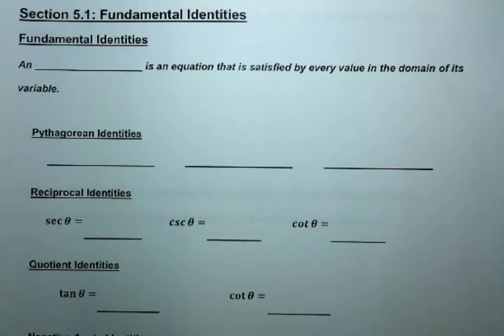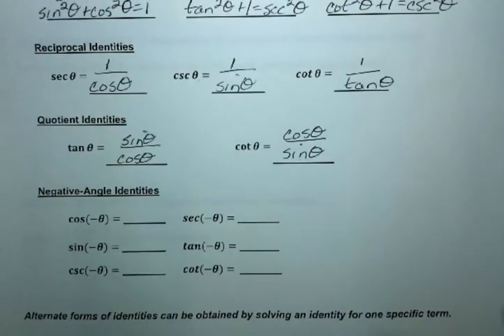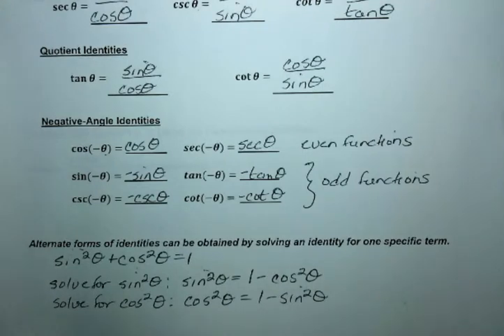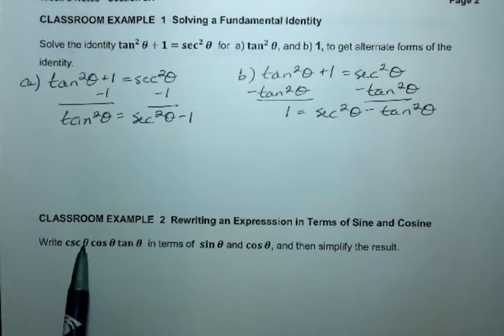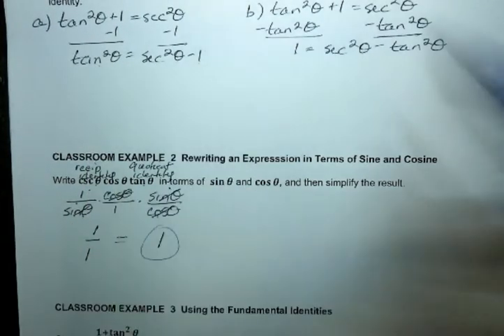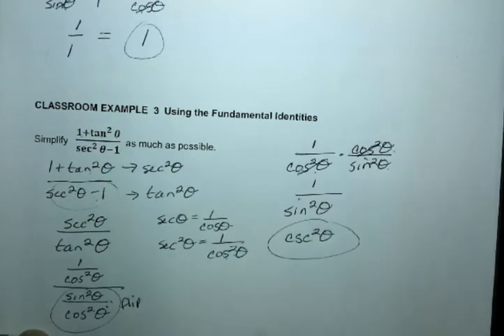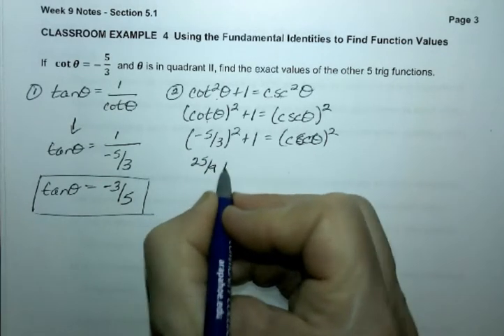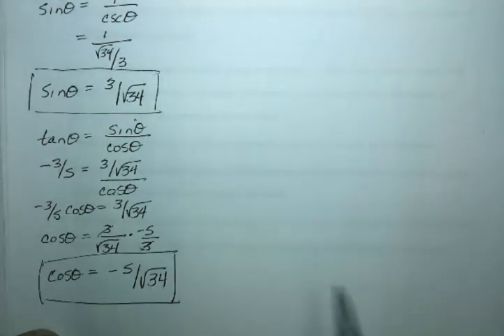Trig Section 5-1